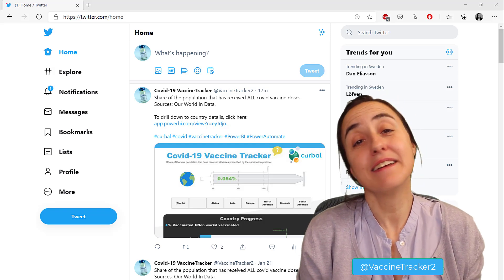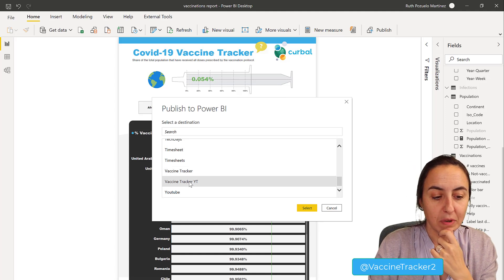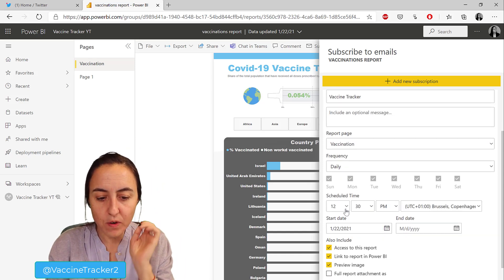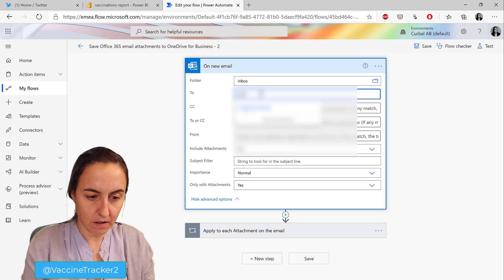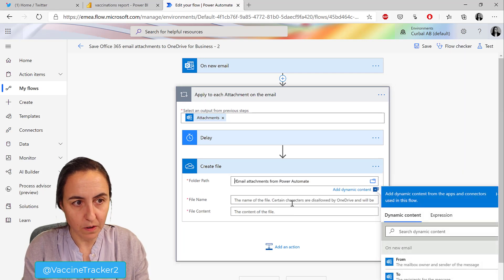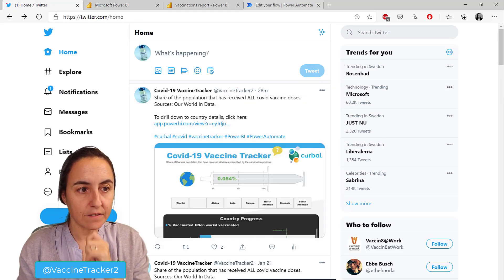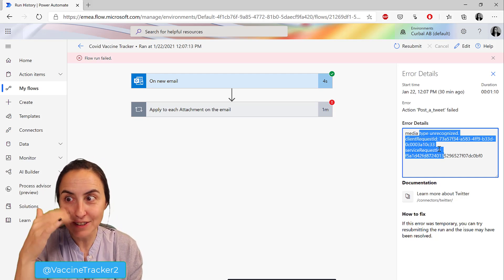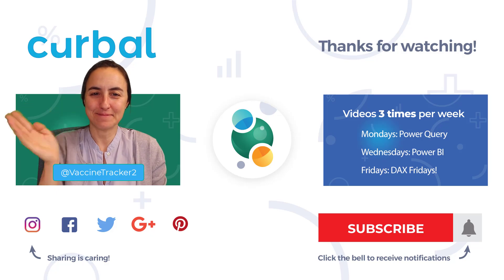COVID Vaccine Tracker Part3: Tweet daily Power BI reports with Power Automate (flow)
In part 3 of the creation of the covid vaccine tracker, we are going to automatically send a daily tweet of the Power BI vaccine tracker using Power Automate.

To get the files go to Curbal Download Center at Curbal.com and from the community downloads get download 66-part2-3.